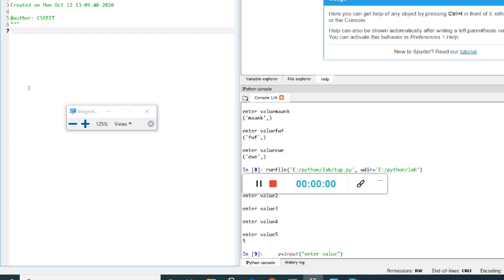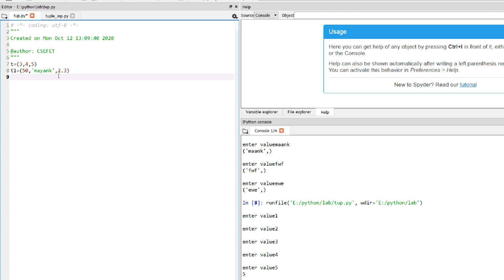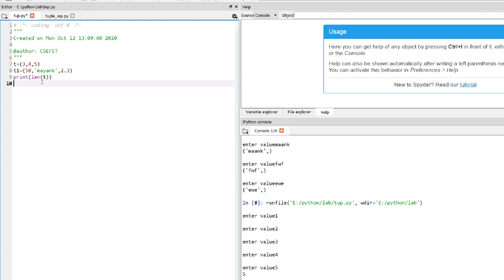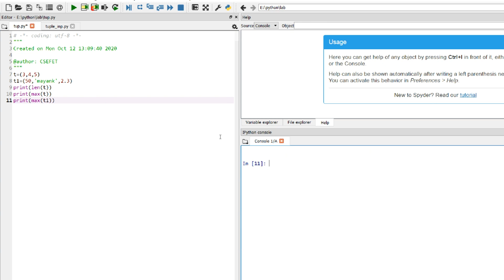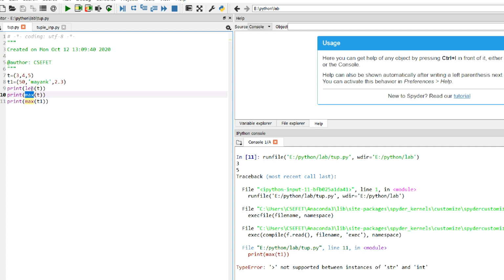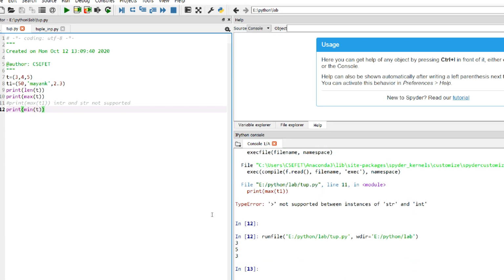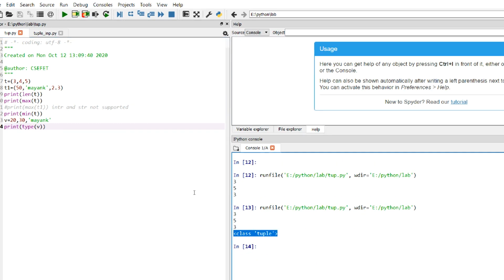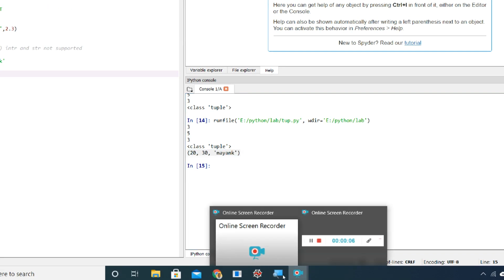Python(Tuples Operations)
Tuples Operations like max, min,len